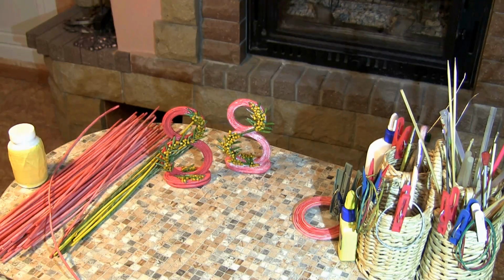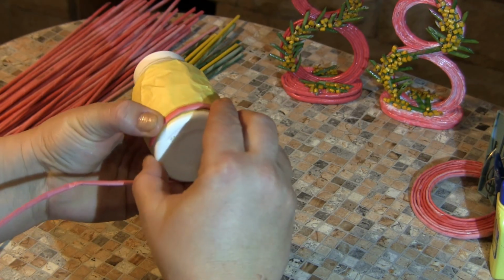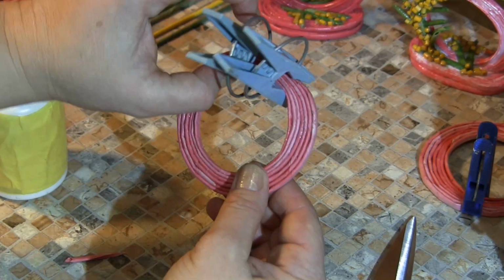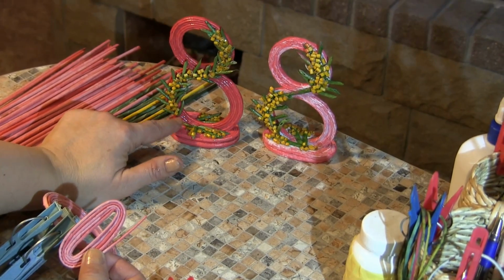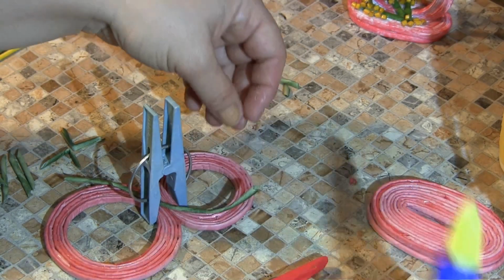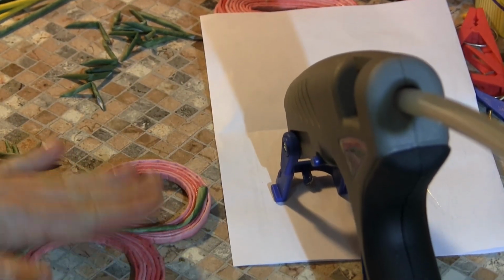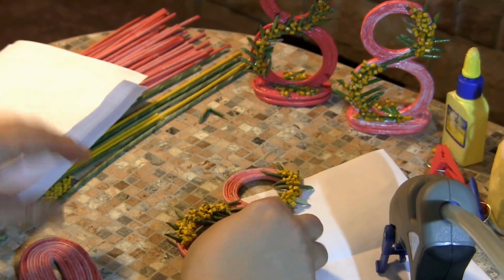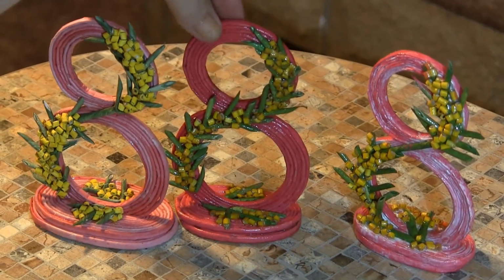Mimosa twig for Women’s Day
We continue the series of tutorials by Elena Tishchenko on handmade gifts made of newspaper tubes. In today’s video, we are going to show you how to create an original gift for your mom, sister, granny, or teacher. You will get to know how to make a souvenir for Women’s Day decorated with a mimosa twig overnight. We’d like to recommend this tutorial to those who work with children. You need just a few tubes, a bit of time and effort in order to please your beloved ones with a nice gift. Enjoy the video!
▅ ▆ ▇ █ █ █░░A░T░T░E░N░T░I░O░N░ █ █ █ ▇ ▆ ▅
▬► Website «Newspaper weaving»
▬►The group «Newspaper weaving»  on Facebook